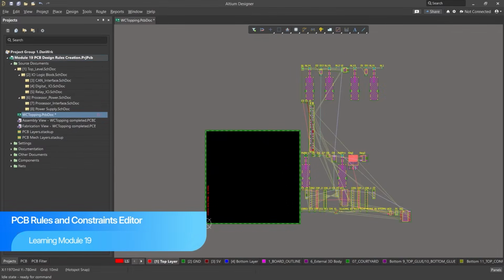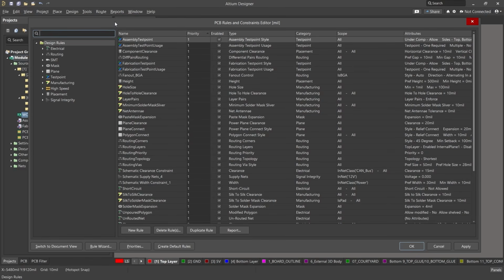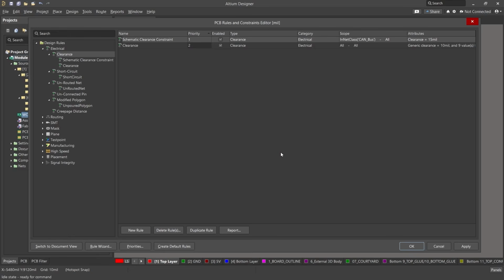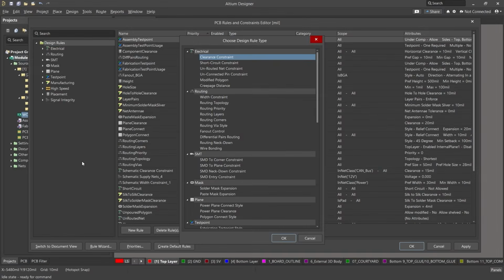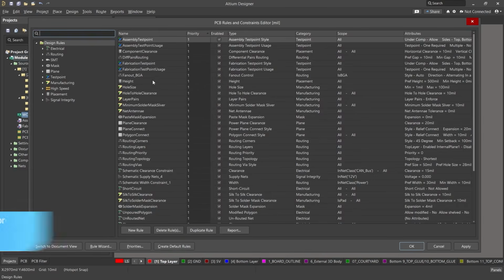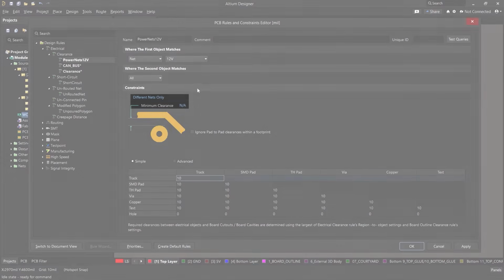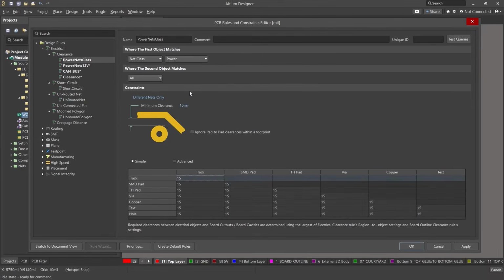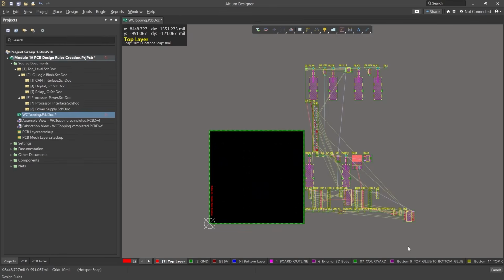Altium Training - PCB Design Rules Creation: PCB Rules and Constraints Editor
Master the comprehensive design rule system that ensures PCB design integrity and manufacturing compliance. This video demonstrates the hierarchical rule-based approach where design rules form instruction sets for automated design verification and constraint enforcement. Understanding design rules is fundamental for maintaining design quality and preventing manufacturing issues throughout the development process.

Learn rule creation, prioritization, and management techniques including clearance rules for specific nets, component classes, and design objects. Discover import and export capabilities for rule set management across projects. These rule systems provide the foundation for automated design verification and ensure consistent design quality standards.

👉 For the Full Course + Materials or to get Altium Certified, Visit Altium Training